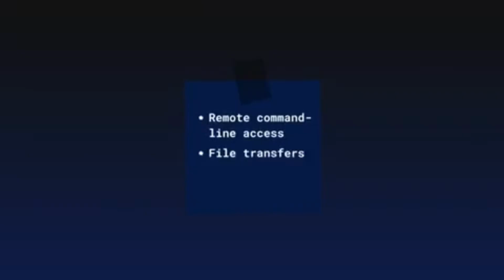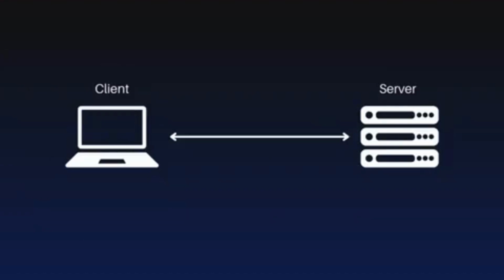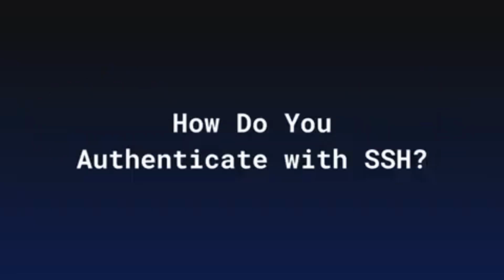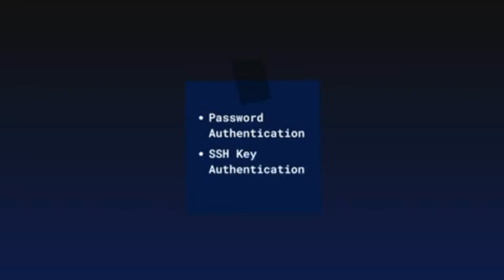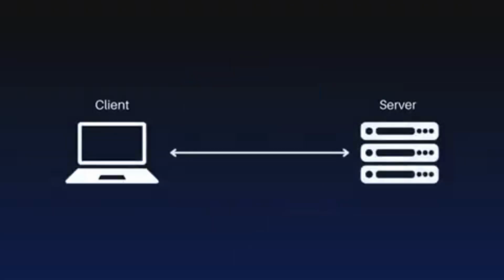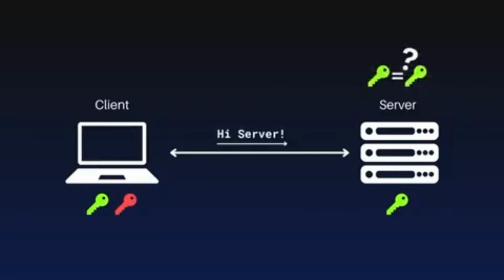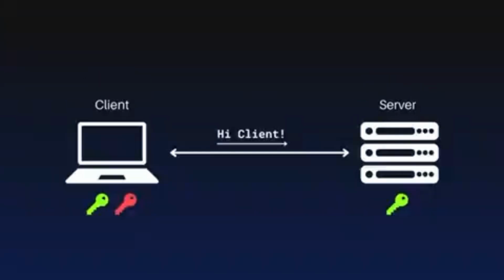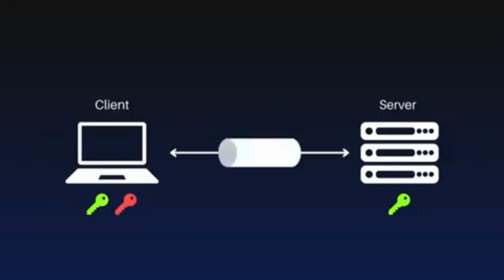SSH explained in under 2 minutes